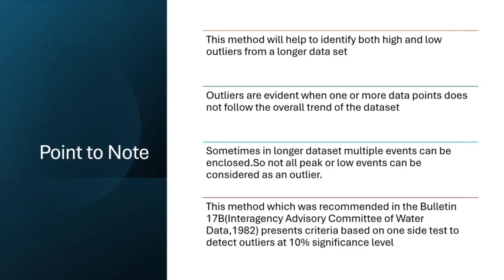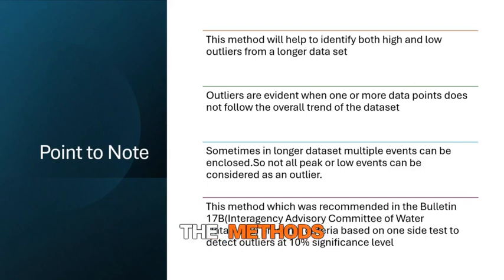Why Log Pearson Finds Outliers Others Miss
“Curious about how hydrologists identify extreme flood events? Discover the Log‑Pearson Type III Outlier Detection Method—a key tool in flood frequency analysis.